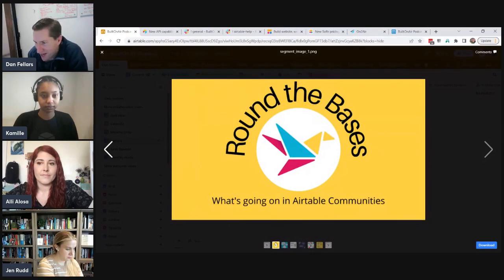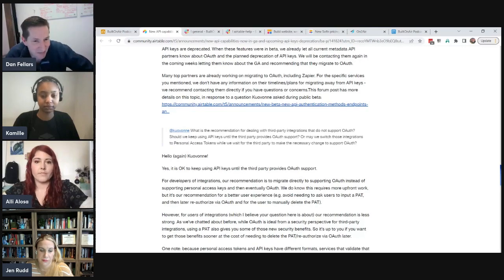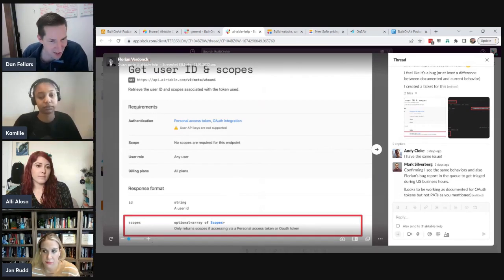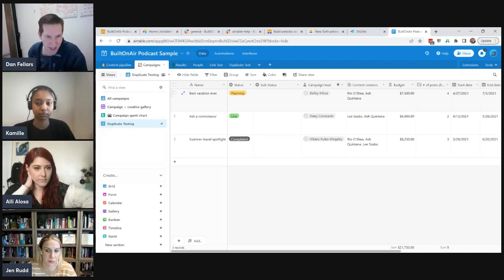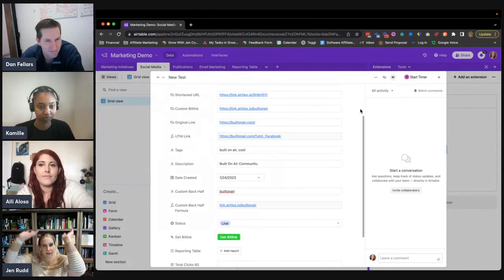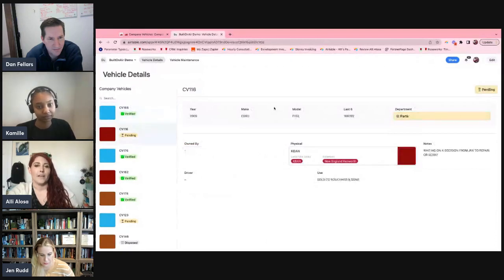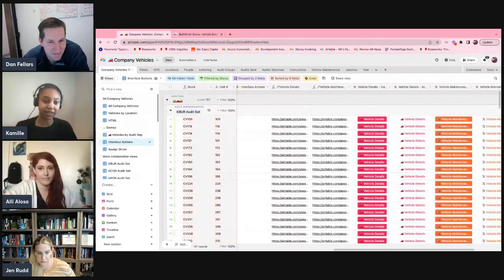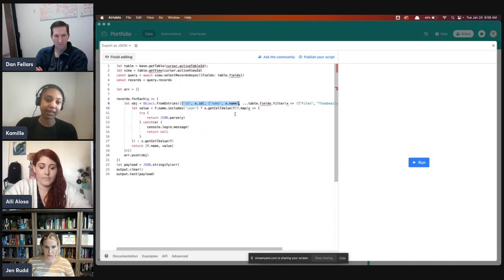[S13-E03] Full Podcast for 01-24-2023 - Automating Custom Links, Fancy Button Menus, Dynamic JSON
1/24/2023 - BuiltOnAir Live Podcast Full Show - S13-E03

00:03:10 - Round The Bases - Roundup of what&x27;s happening in the Airtable communities - Airtable, BuiltOnAir, Reddit, Facebook, YouTube, and Twitter.
00:31:14 - Automate Create - Airtable Automations - Creating Bitlinks From Airtable
00:42:02 - A Case for Interface - Button Hacks in Interfaces
00:51:47 - Scripting Time - Scripting Time: Using JSON for Current View